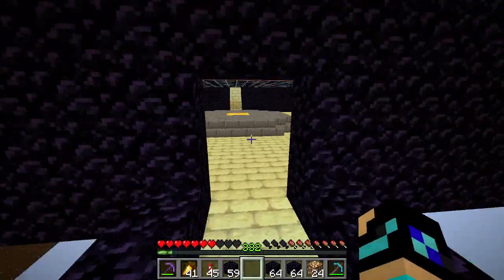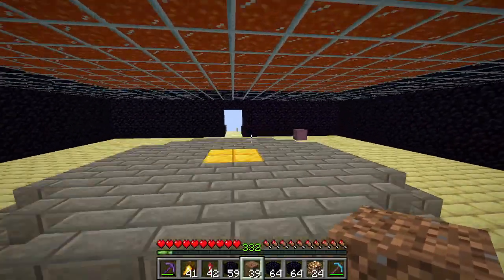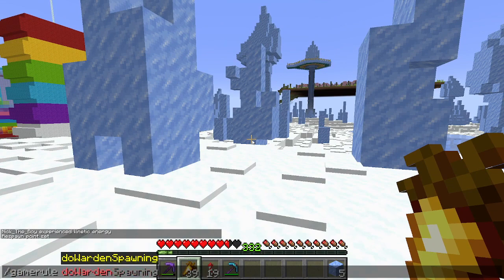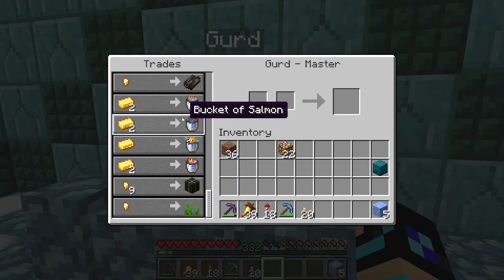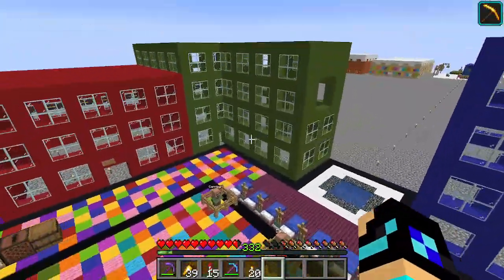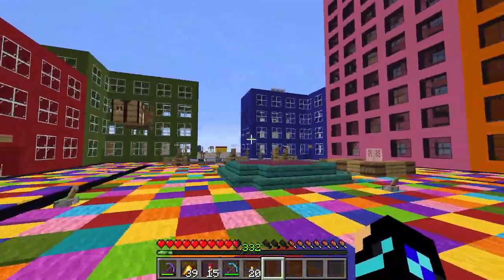Minecraft - Sky Map - Obsidian Hall (251)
I really hope you enjoyed this episode of the sky map.

In this series I have to survive while my Minecraft world  turns into the void. The void is also in the nether, well it's just lava that has risen above the void, and I now have to survive on these small islands. It's basically sky block. This series isn't all serious though. It can actually be kind of funny. I hope you do enjoy.

In this video I go continue working on Disco Square. It would really make my day and I actually read the comments on these videos. Give me some feed back on what I could be doing better I'd really appreciate it.